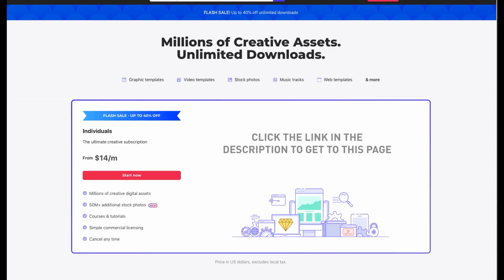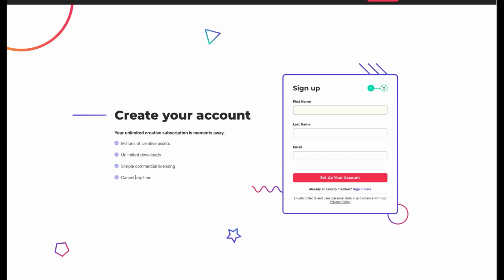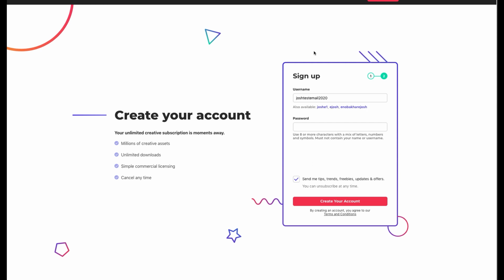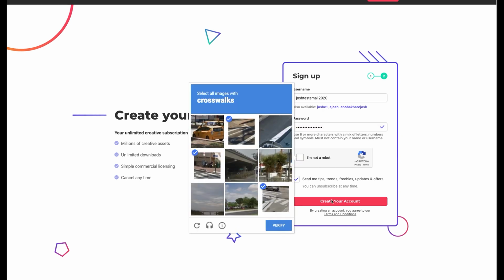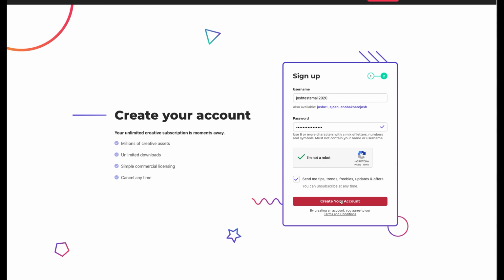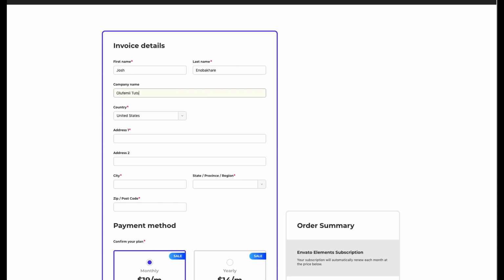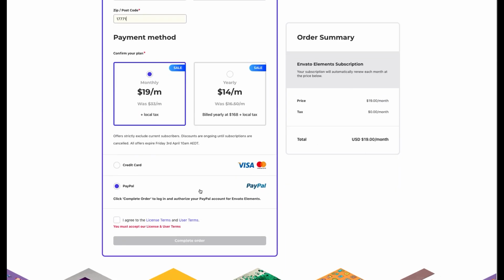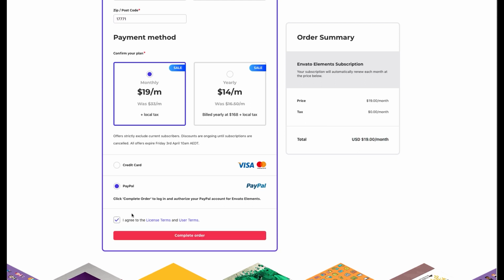Envato Elements Corona Sale (40% off)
GET ALL OF THESE TEMPLATES & MORE WHEN YOU SIGN UP TODAY FOR FREE!

Not really a tutorial, deleting in 16 hours. Every subscription helps the channel. Thanks again!